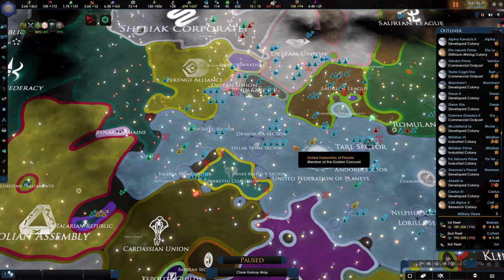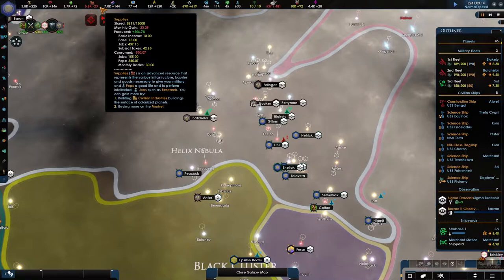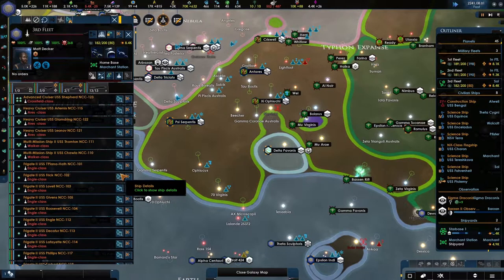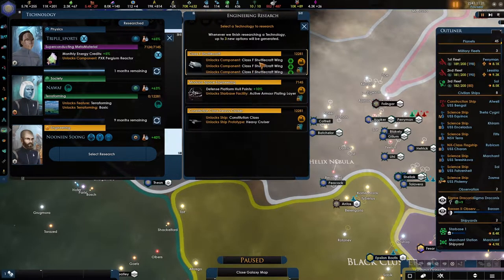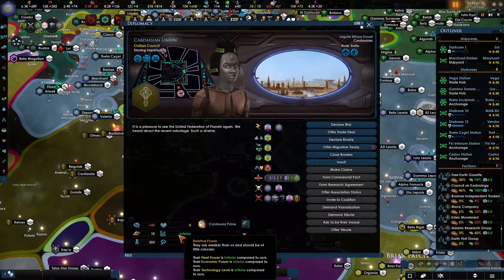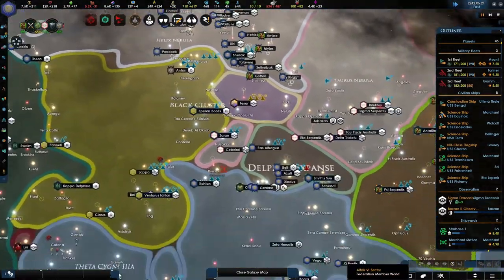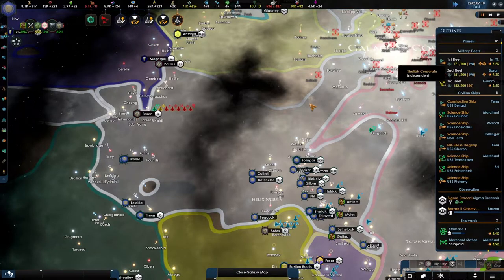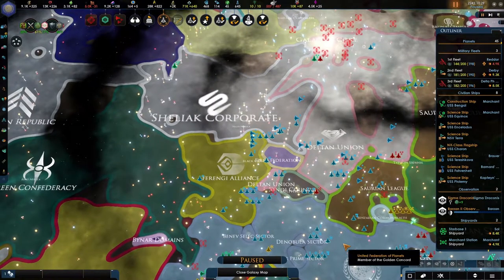[37] Knocking the Sheliak out - Star Trek New Horizons 2.5 - United Federation of Planets